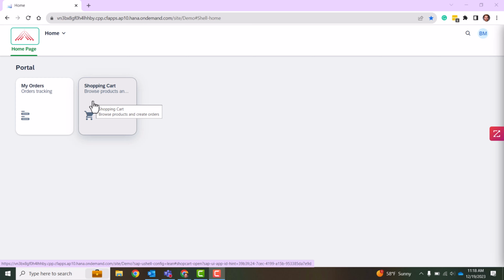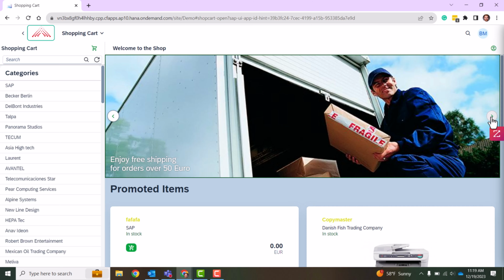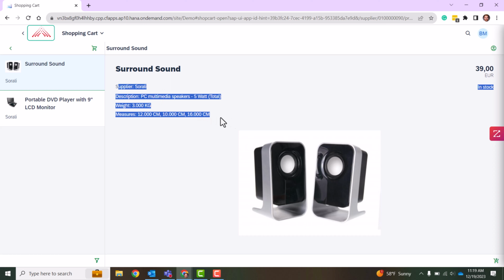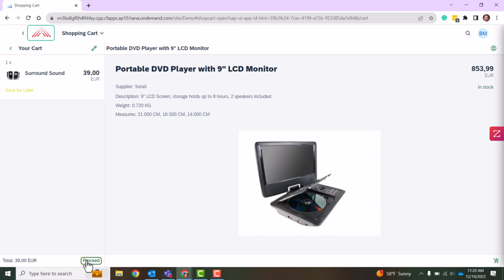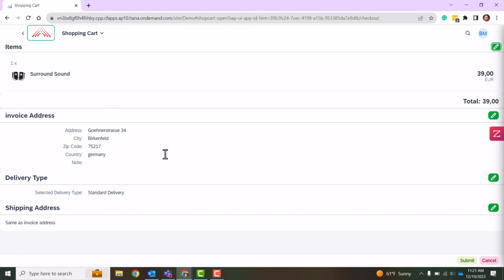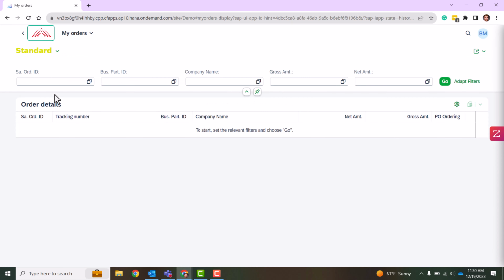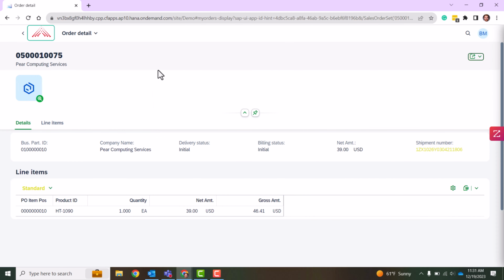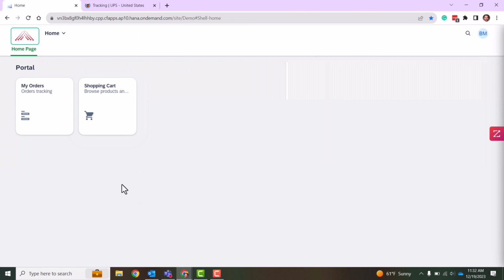SAP Workzone E-Commerce Customer Portal for the Midmarket (incl. Product Demo)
Are you looking for a way to simplify and streamline your customer order management processes?

Do you want to display your product catalog from the ERP system in a portal accessible to your customers with real-time updates on inventory and pricing?

Do you want to enable your customers to place orders online, anytime and anywhere, with a seamless and secure checkout process?

If you answered yes to any of these questions, then our e-commerce portal is a great fit for you. It is a cloud-based and integrated SAP native solution that connects your SAP system with your online store, giving you the best of both worlds.

With our e-commerce portal, you can:
💡  Showcase your products with high-quality images, detailed descriptions, and customer reviews
💡  Sync your inventory and pricing with your ERP system, ensuring accuracy and consistency
💡 Offer multiple payment and shipping options, including credit cards, PayPal, and COD
💡 Track and manage your orders, invoices, and deliveries from one dashboard
💡 Provide customer support and feedback via email, phone, or chat

Our e-commerce portal is designed for midmarket organizations that use SAP as their ERP system. It’s easy to set up, customize, and maintain, without any coding or technical skills required. It’s also scalable, secure, and compliant with the latest standards and regulations.